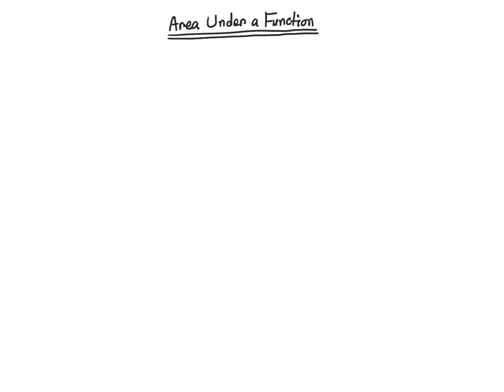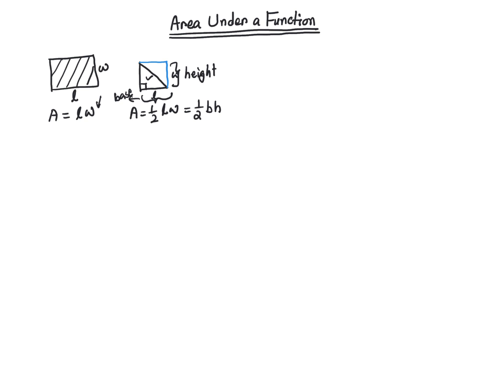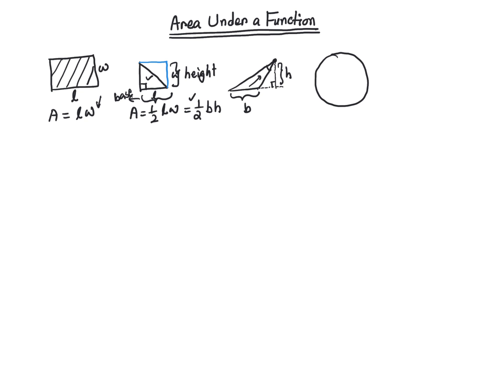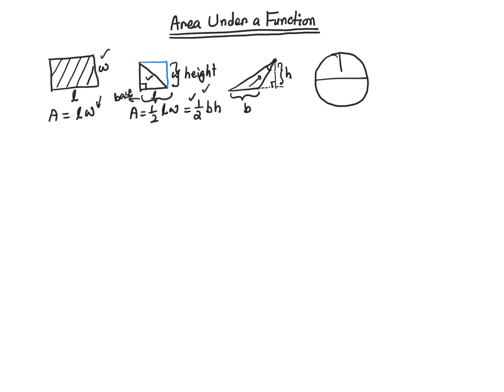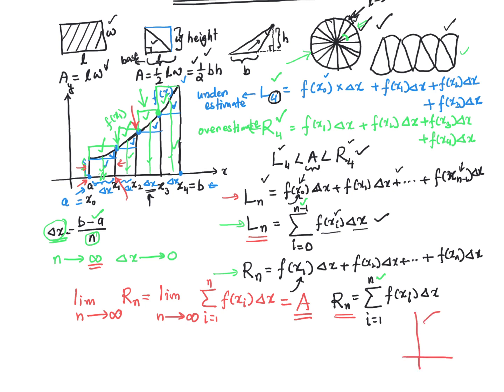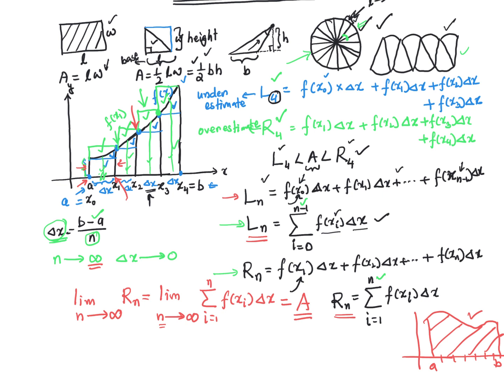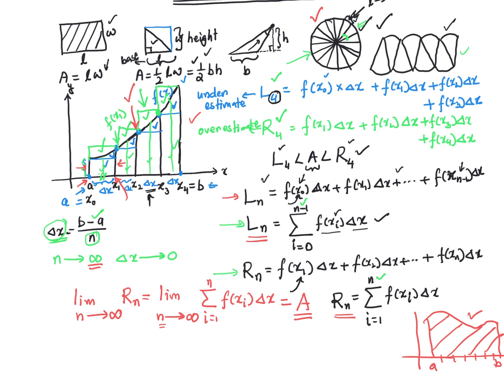Area under a function 1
Approximating the area under a function.